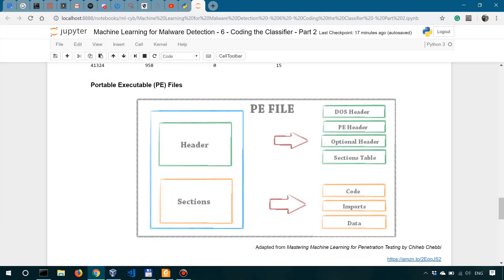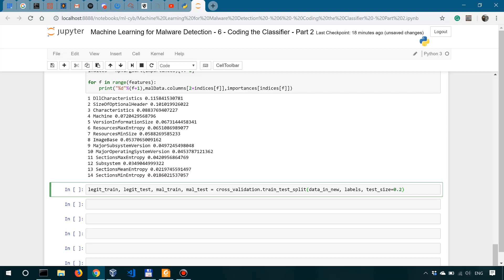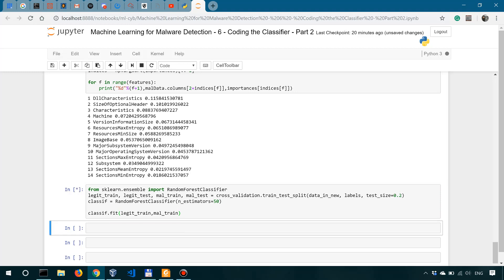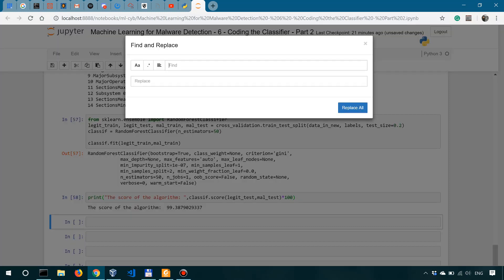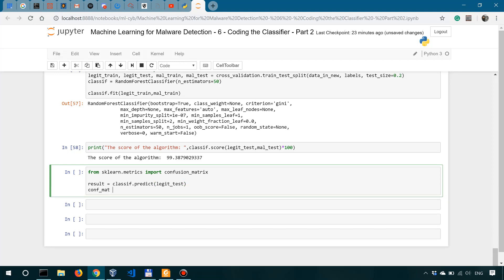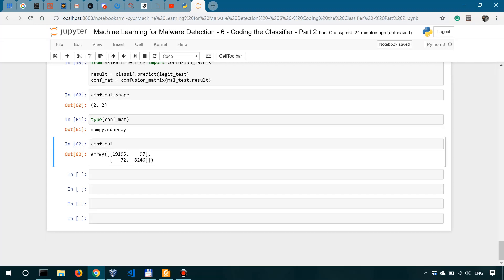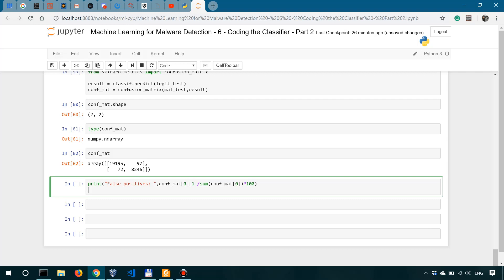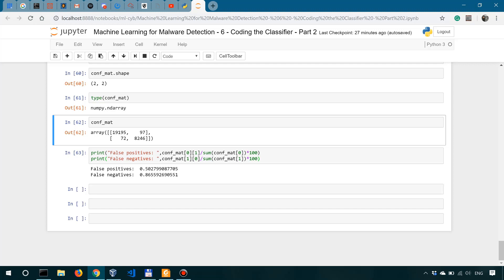Machine Learning for Malware Detection - 6 - Coding the Classifier - Part 2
Books I recommend for Penetration Testing and Ethical Hacking:

1. TJ O'Connor - Violent Python
2. Dafydd Stuttard - Web App Hacker' s Handbook (2nd Ed)
3. Peter Yaworski - Web Hacking 101
4. Jon Erickson - Hacking: The Art of Exploitation (2nd Ed):
5. Peter Kim - The Hacker Playbook 3 (2018)
6. Peter Yaworski - Real-World Bug Hunting

In this series you'll learn how to apply machine learning in cybersecurity.

In this video we train a Random Forest classifier on a malware dataset so that it learns to distinguish between legitimate and malware samples. We also look at a confusion matrix for this machine learning algorithm.

References:

Chiheb Chebbi - Mastering Machine Learning for Penetration Testing